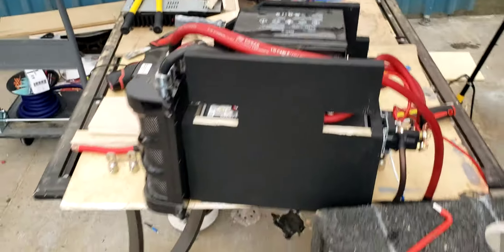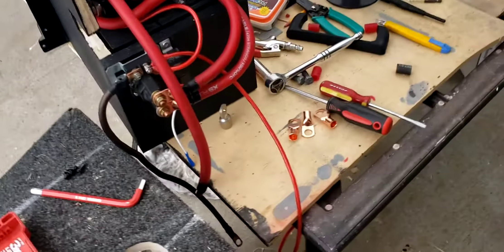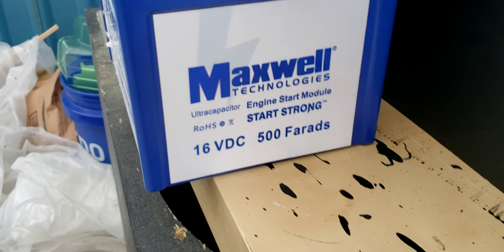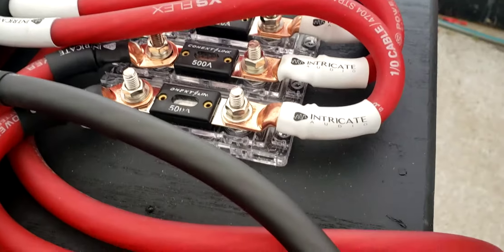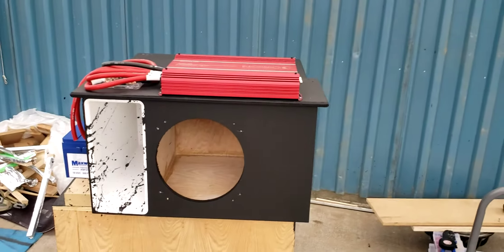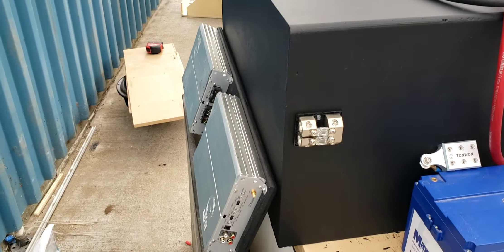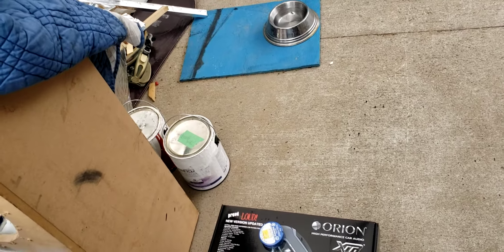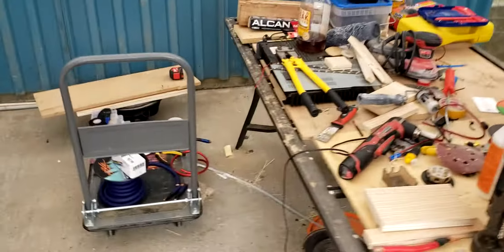my new system trunk system update